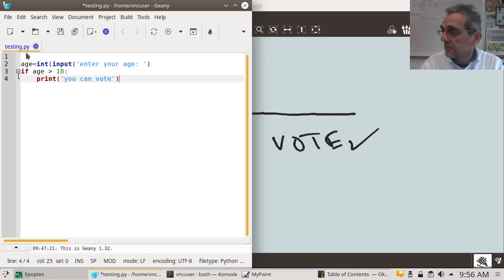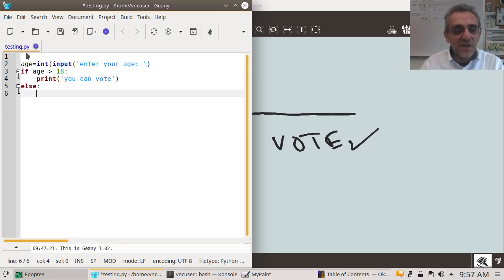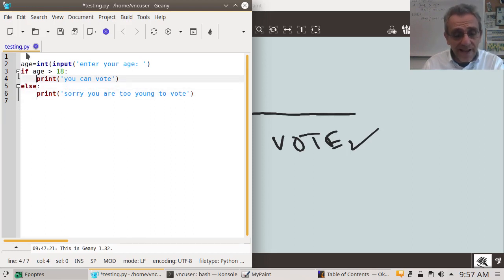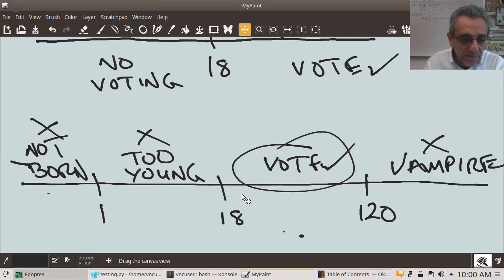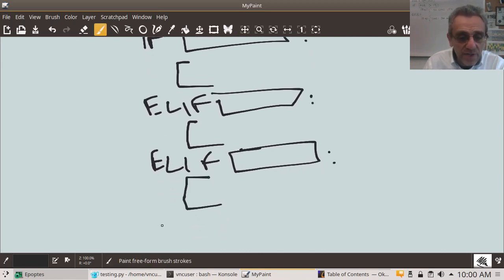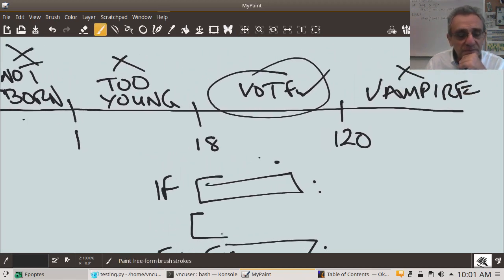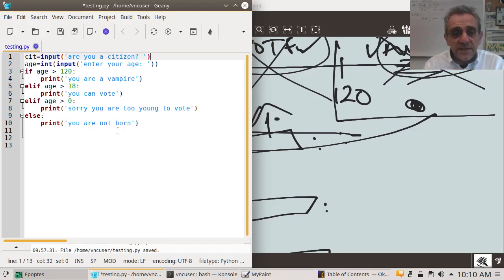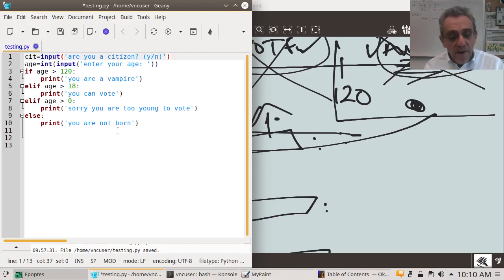CS1 lesson 5 - Can you vote?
00:00 Voting assignment solution
04:05 Extended voting assignment
06:39 Voting assignment solution 2 (elif ladder)
14:00 Voting assignment 3
16:23 Voting assignment solution 3 (nested if statements)
20:10 Converting string to lowercase/uppercase
22:10 Seasons assignment